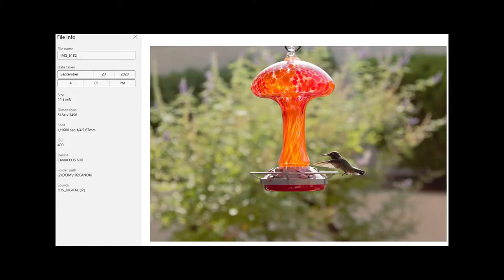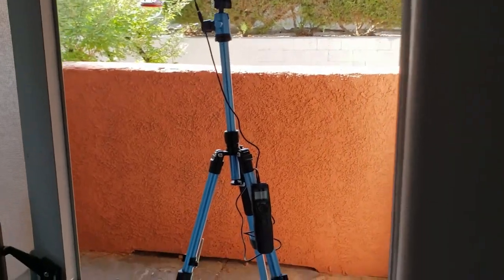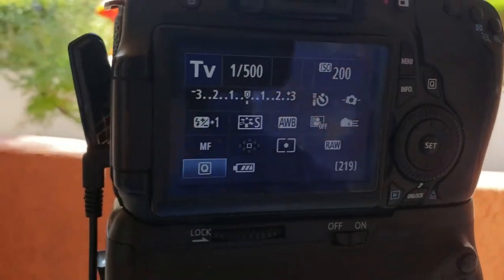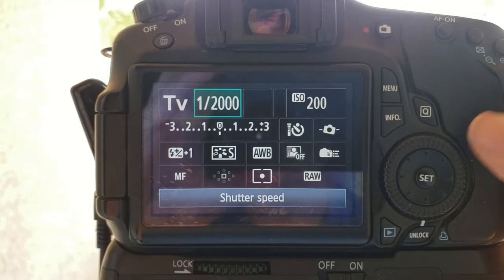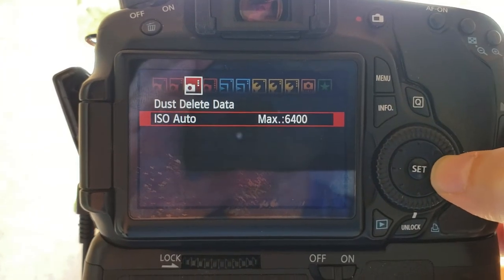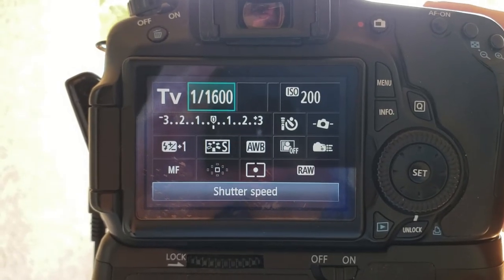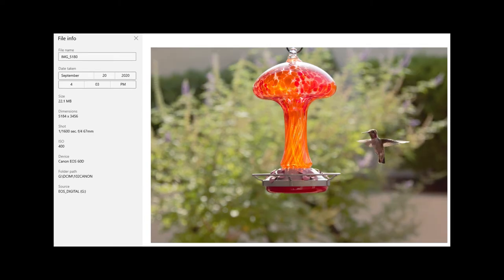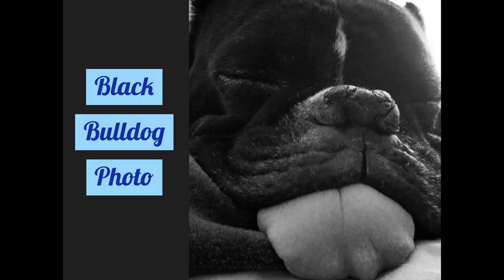Easy Hummingbird Photography Tutorial How to Shoot Hummingbird Photos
This is a quick tutorial for anyone looking to easily shoot hummingbird photographs with any Digital SLR camera without needing to understand or use full manual features. I personally use Canon, but the same method could be used for Nikon, Sony, Pentax, or others.
If you would prefer to read the instructions in addition to or instead of watching a video, please check out my blog post on hummingbird photography